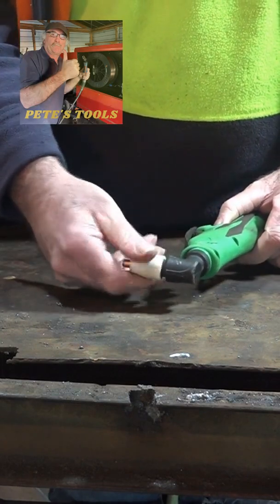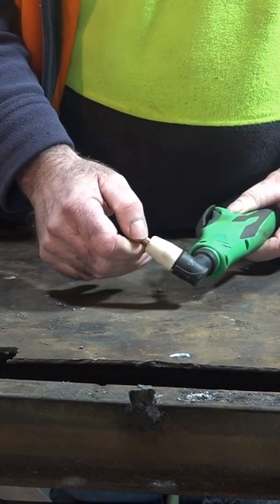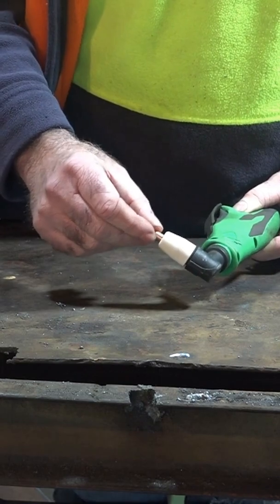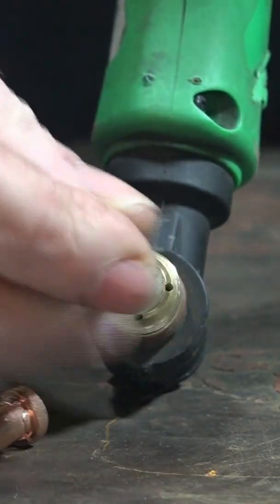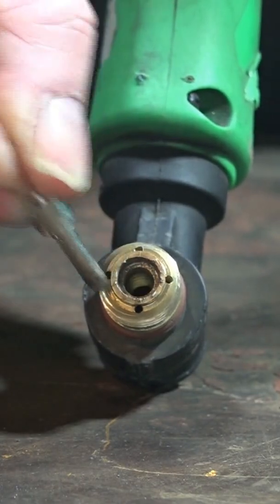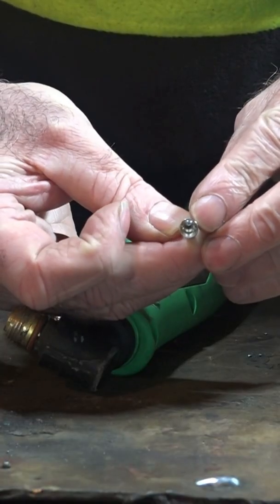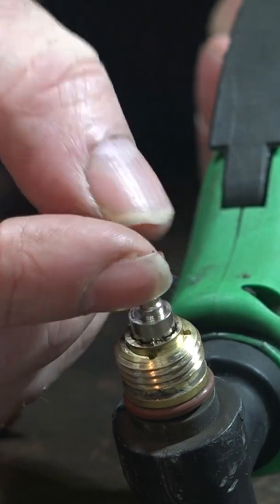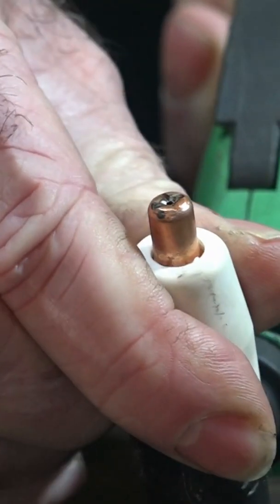Loose Plasma Cutter Consumables - Do This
Have you ever had plasma cutter consumables that don't fit properly ? Check out my pt-31 lg-40 plasma torch hack to get you cutting again.